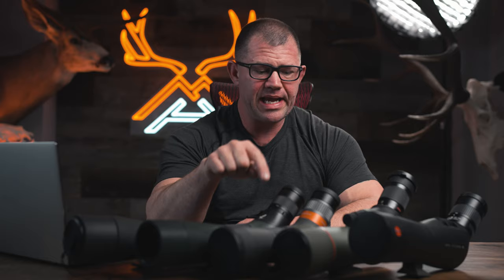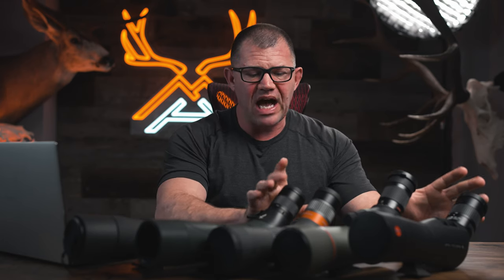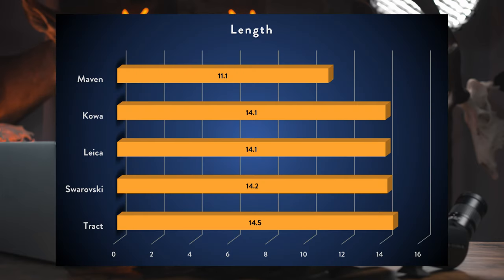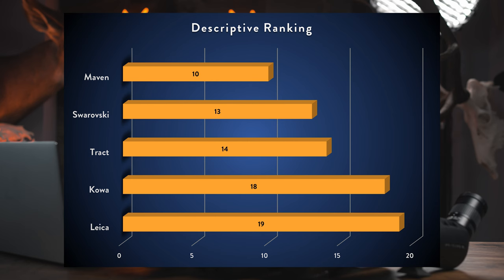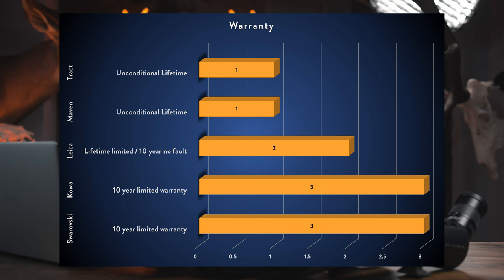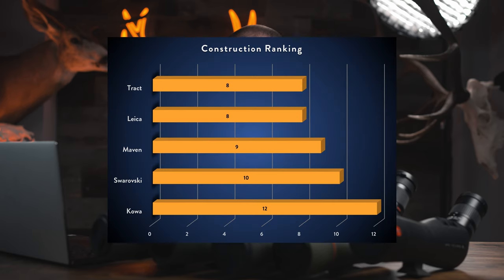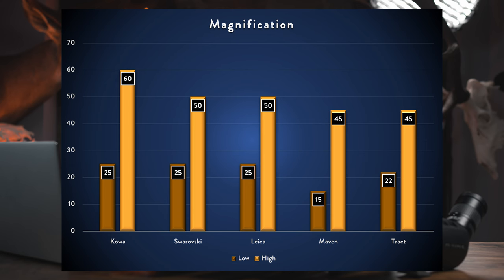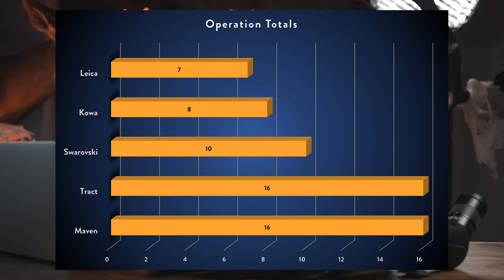65mm Spotting Scope Review 2023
65mm Spotting Scope Review 2023

After multiple requests, I decided it was time for a 65mm spotting scope review. 65mm spotting scopes are arguably the most versatile size of spotter available. They are big enough to reach out a fair distance while still being light enough for most people's backcountry kit. In this review, I looked at the Maven CS.1A, Swarovski ATS, Leica Televid, Kowa Prominar, and Tract Toric. I analyzed all 5 spotting scopes across 25 different categories to do my best to derive a quantifiable winner based on as much evidence and as little opinion as possible. As always, this review is not sponsored and is as unbiased as possible. If you want to support this style of review please consider joining Mindful Reviews.

The raffle is SOLD OUT.

0:00 – Intro
3:38 – Price
4:46 – Weight
7:06 – Length
7:57 – Angled & Straight
9:36 – Origin
10:30 – Descriptive Totals
10:56 – Warranty
12:58 – Hardware
14:49 – Build Quality
15:47 – Weather Resistance
17:55 – Frame Material
18:51 – Internal Purging
20:29 – Construction Totals
20:55 – Magnification
22:33 – Field of View at 1000 yards
25:20 – Glass Quality
29:44 – Glass Coatings
31:55 – Eye Relief
34:03 – Optics Totals
34:41 – Performance Class
36:25 – Operation Class
43:05 – Final Results
45:15 – Raffle Details
46:33 – Final Thoughts & Recommendations